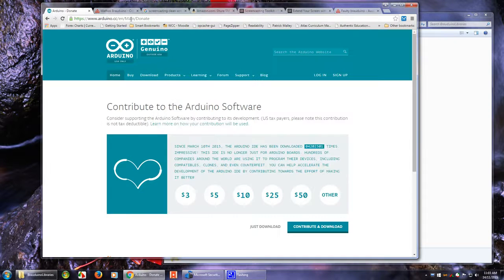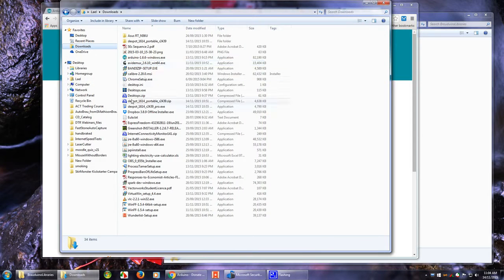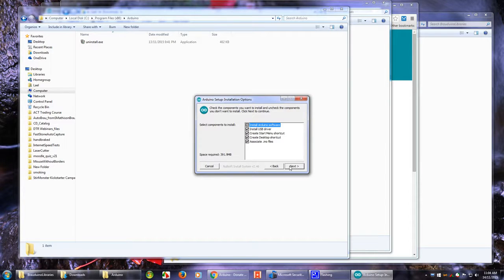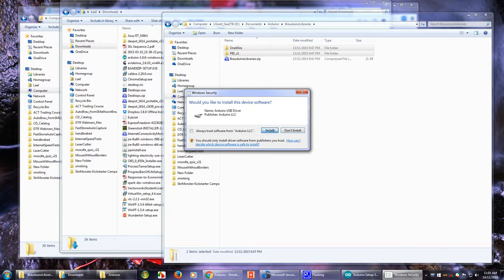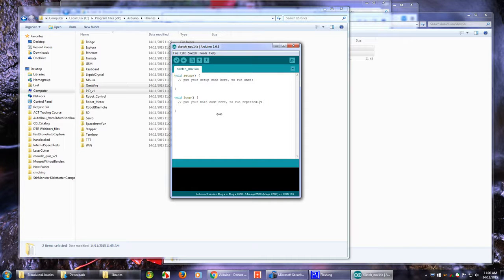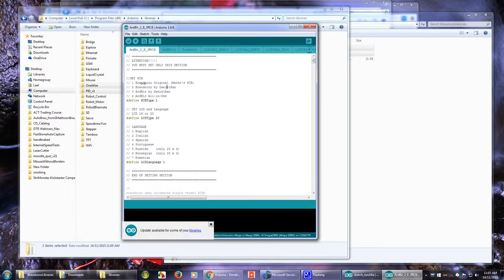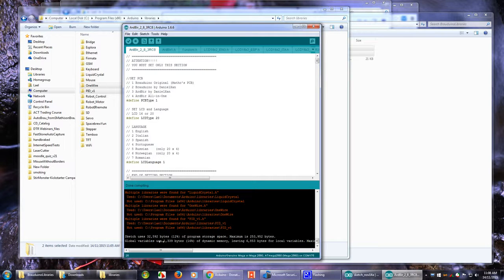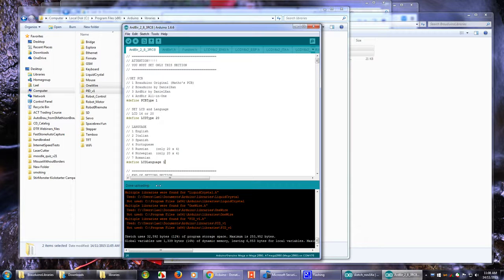Update Software (Firmware) on Brauduino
A Quick Video showing you how to update your arduino 'sketch' on the Arduino Mega supplied with the Brauduino kit.

Links:
Arduino Software:

Post in the comments or on Aussie Home Brewer if you need help:

If you don't have software to 'unzip'/uncompress a .rar file. I personally like: